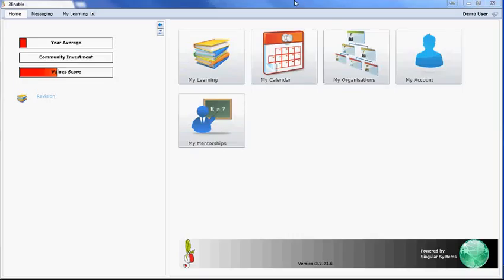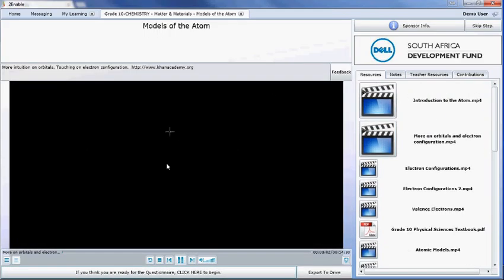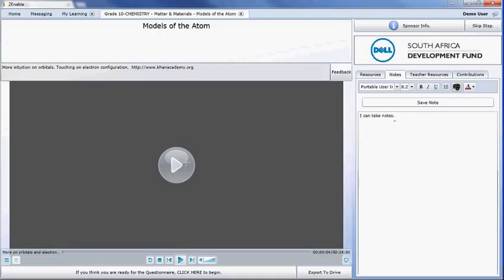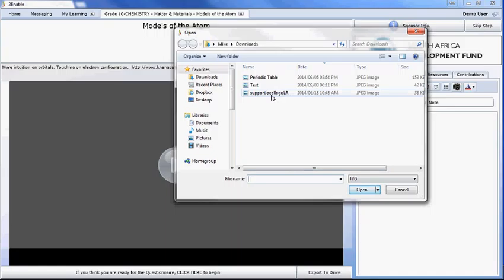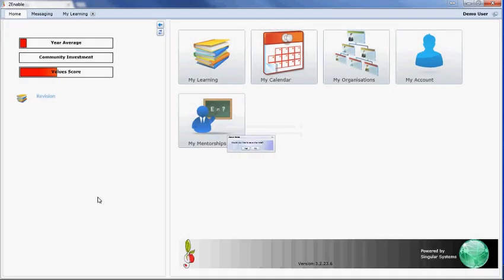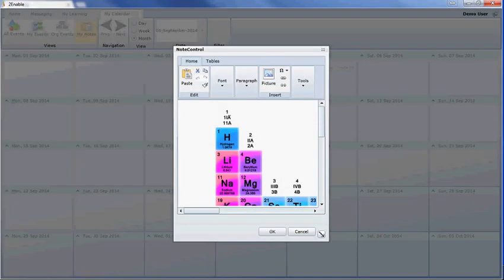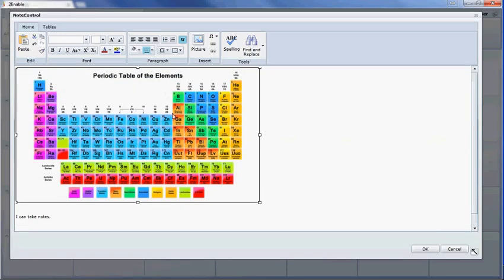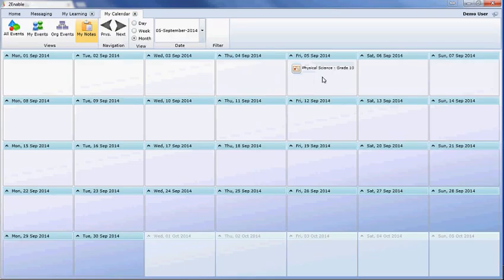How to take notes